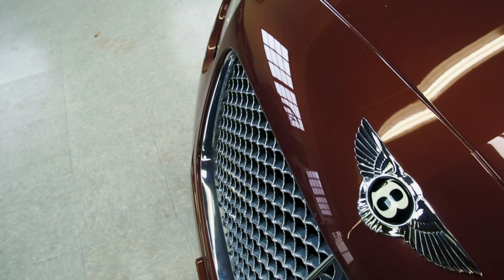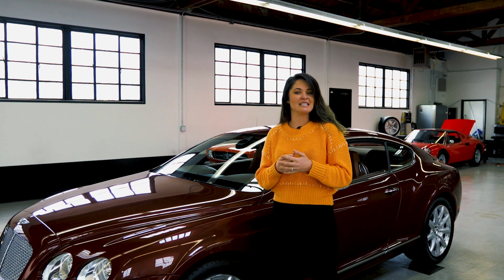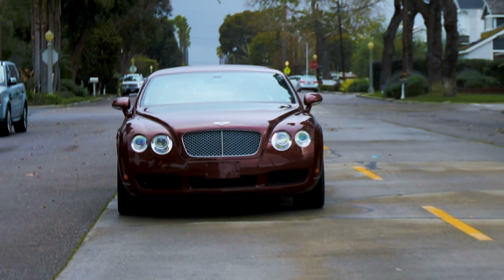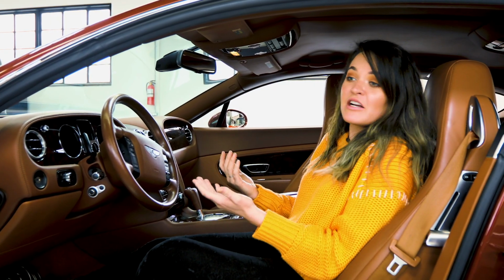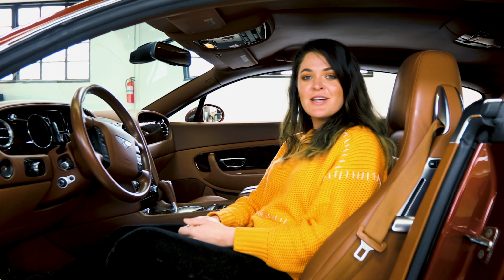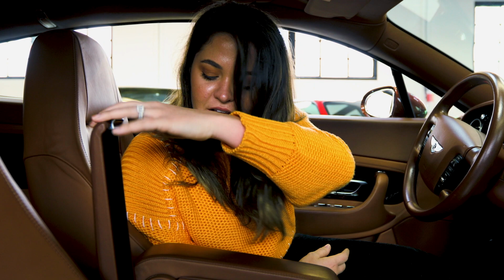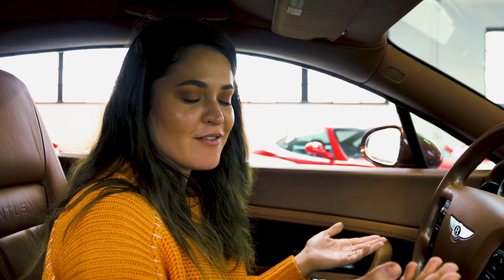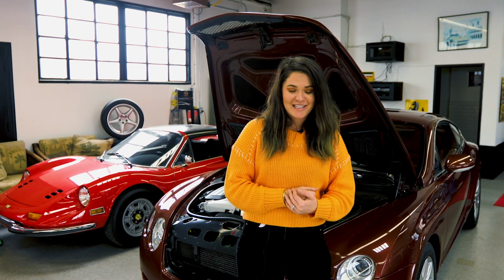Bentley Continental GT - The best in hand crafted luxury and power.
Bentley has always been well known for their hand crafted cars and attention to detail that set them apart from the rest of the luxury cars. The 2005 Bentley Continental GT is a prime example, with its hand tooled leather interior and massive 500+HP engine. We go over just a few of things that make this model Bentley a step above the rest.